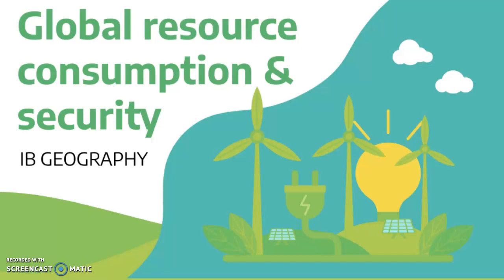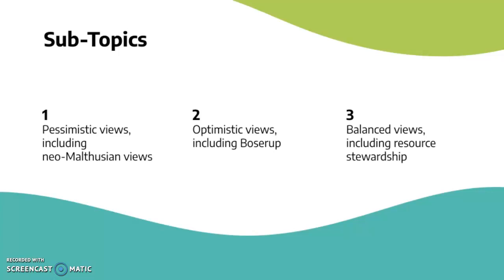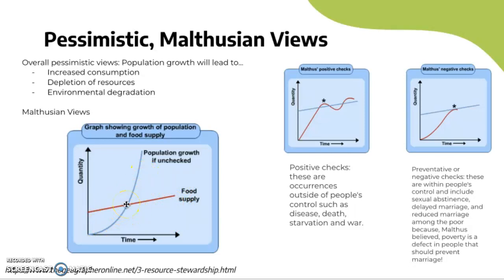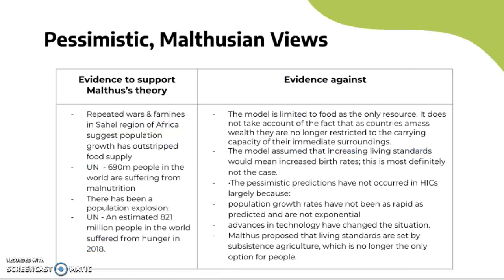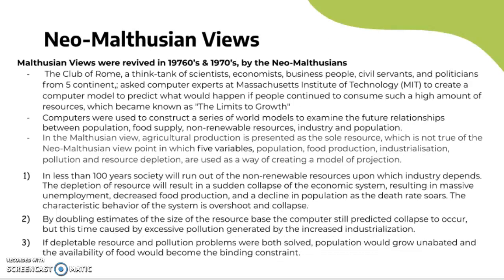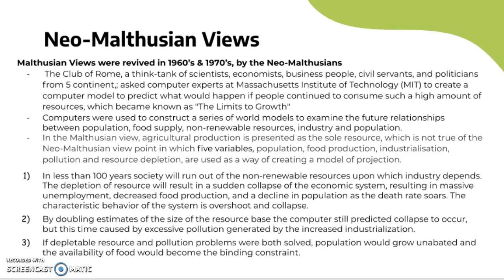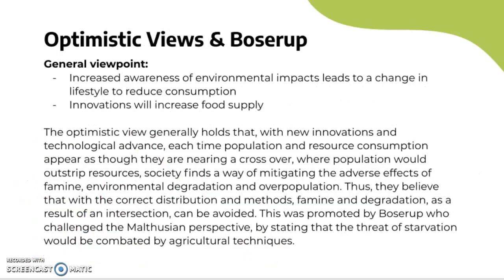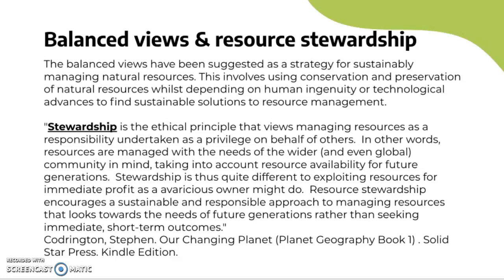IB Geography: Divergent thinking about population & resource consumption trends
IB Geography
Resource Consumption & Security Revision
Divergent thinking about population and resource consumption trends: Neo-Malthusian & Boserup